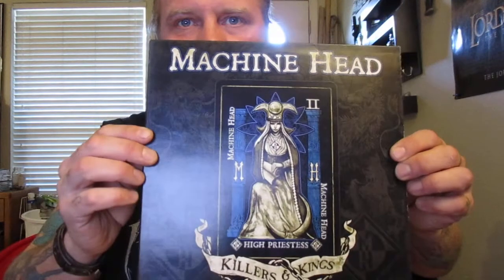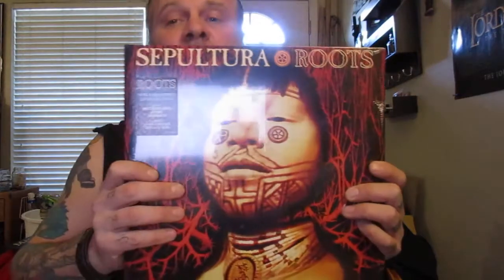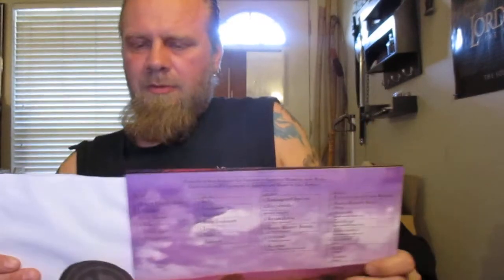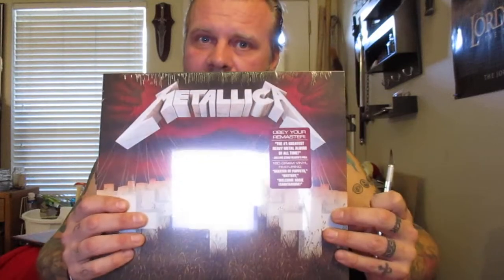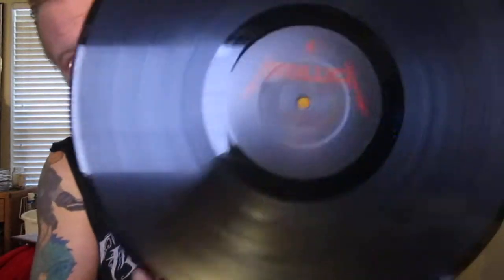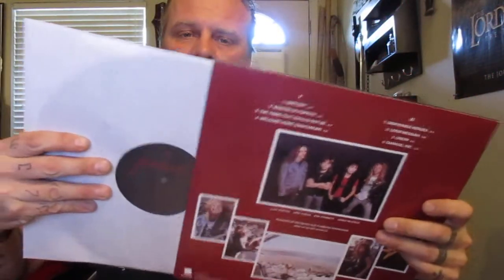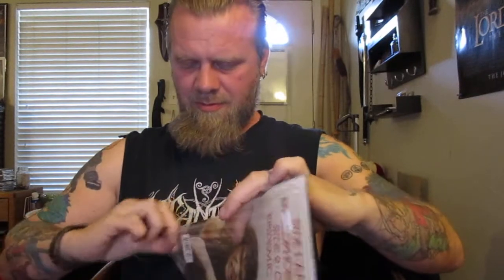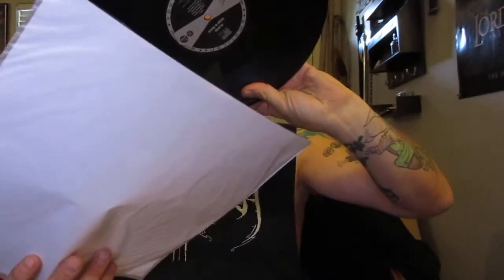Classic Metal Albums on Vinyl from Piranha Records revealed.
Classic Metal albums bought at Piranha records in Round Rock, TX today.

Metallica - Kill 'Em All.
Metallica - Master of Puppets.
Sepultura - Roots.
Slayer - Reign in Blood.
Machine Head - Bonus 45 2 track on Coloured Vinyl.